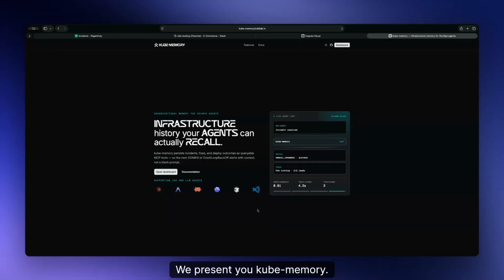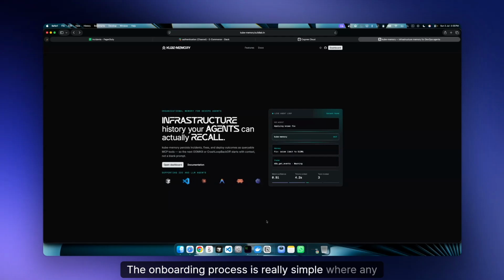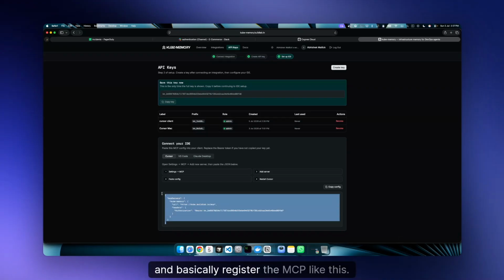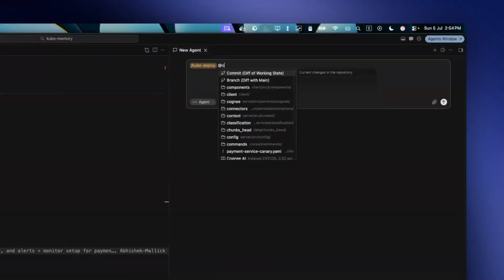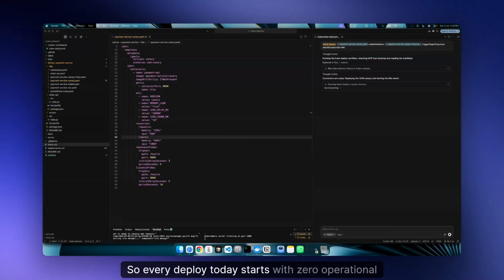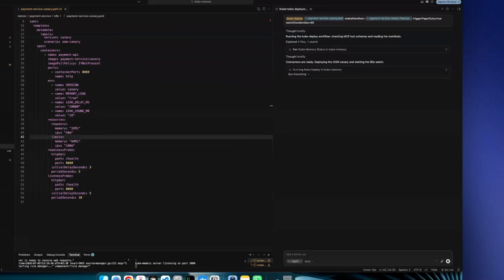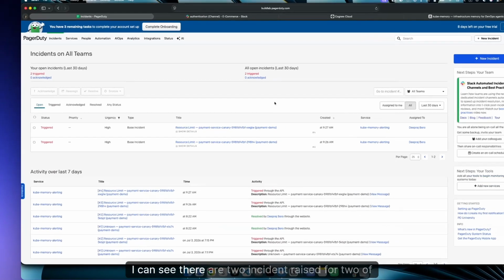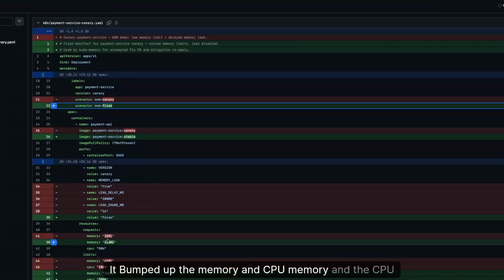kube-memory — An MCP That Debugs Kubernetes for You (Powered by Cognee)The Hangover Hackathon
Every deploy starts with amnesia. Your org has incident history — Slack threads, closed PRs, PagerDuty timelines — but your AI coding assistant resets every session. kube-memory fixes that.

It's an agentic DevOps MCP server: one endpoint, one API key, wired to Kubernetes, GitHub, Slack, PagerDuty, Prometheus, ArgoCD, and Google Cloud — with semantic memory powered by Cognee Cloud.

WHAT WE DEMO IN THIS VIDEO

We deploy a deliberately broken payment-service canary (64Mi memory limit + MEMORY_LEAK=true) with a single Cursor command. kube-memory does the rest:

1. Pre-flight manifest scan + optional Cognee risk scoring
2. Apply canary to the cluster
3. Background pod surveillance (90s watch window — polls for OOMKilled)
4. Autonomous mitigation — traffic cutover to stable, delete canary
5. Incident orchestration — Slack alert + on-call mention + PagerDuty page
6. Automated fix PR — bot opens PR with the known-good manifest
7. Synthetic traffic replay on stable payment-service + order-api
8. Incident resolved + episode stored in Cognee for next time

One MCP call. Zero manual kubectl during the incident. ~90 seconds end-to-end.

Demo command:
/kube-deploy @demos/payment-service/k8s/payment-service-canary.yaml stableManifest=@demos/payment-service/k8s/payment-service-canary-fixed.yaml triggerPagerDuty=true watchDurationSec=90

THE EPISODE LOOP
Detect → Diagnose → Treat → Remember
Every incident becomes searchable context for the next one.

SEMANTIC MEMORY (Cognee-powered)
• memory_recall — "Have we seen this OOM before? What fixed it?"
• memory_remember — Persist incidents, fixes, deploy outcomes
• predict_risk — Score a planned deploy against similar past failures
• memory_forget — Admin retention / sensitive data scrub

MCP-NATIVE — ONE ENDPOINT, EVERY INTEGRATION
Connect Cursor, VS Code, or Claude Desktop to POST /mcp with a km_* API key.
50+ tools across 8 connector groups. Role-scoped: reader (read-only) vs admin (deploy, incident, PR, Slack).

KUBERNETES + ORCHESTRATION
• k8s_get_pod — status with OOMKilled detection
• k8s_pod_logs / k8s_get_events — forensics
• k8s_apply_manifest / k8s_delete_pod — controlled mutations
• kube_deploy — full deploy → watch → incident → fix PR → replay → resolve (the demo headline)
• incident_open / incident_get / incident_list / incident_update
• replay_impacted_traffic — synthetic validation after mitigation

WORKSPACE DASHBOARD
Sign up → Connect integrations (K8s, GitHub, Slack, PD, Prometheus, ArgoCD, GCP) → Issue km_* API key → Paste MCP snippet into your IDE.

Each workspace is isolated: own Cognee dataset, encrypted connector vault, role-scoped API keys.

GET STARTED IN 4 STEPS

2. Integrations → enable Kubernetes (+ GitHub, Slack for full demo)
3. API Keys → create admin km_* key
4. Add to MCP config:

  "mcpServers": {
    "kube-memory": {
      "headers": {
        "Authorization": "Bearer km_your_key_here"

Then ask your agent: "What connectors are enabled?" (kube_memory_status)